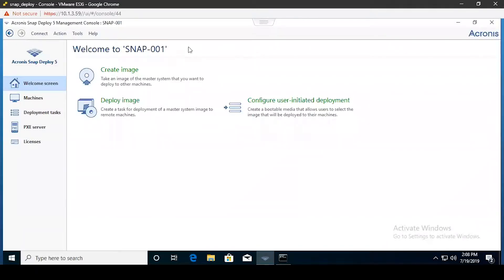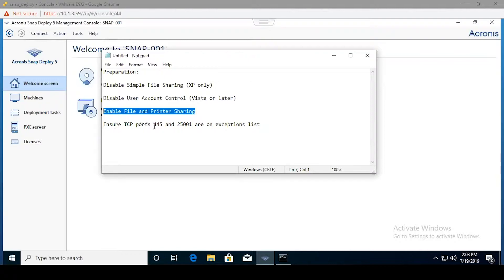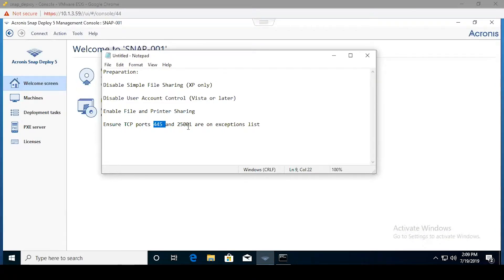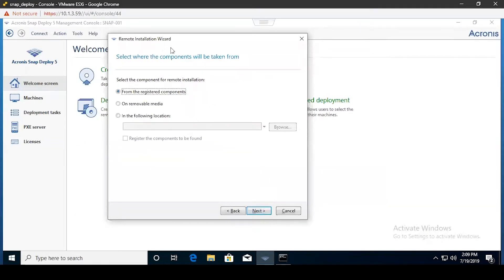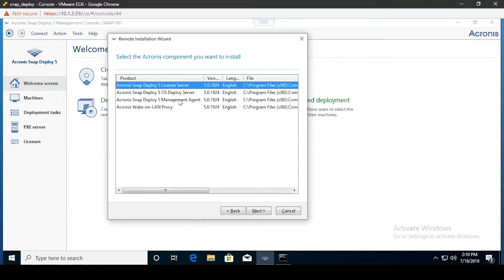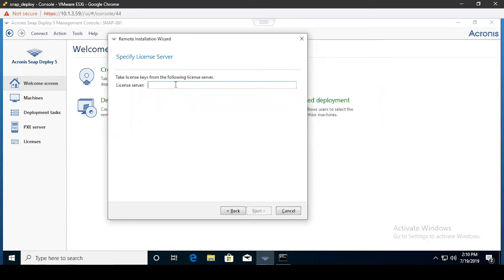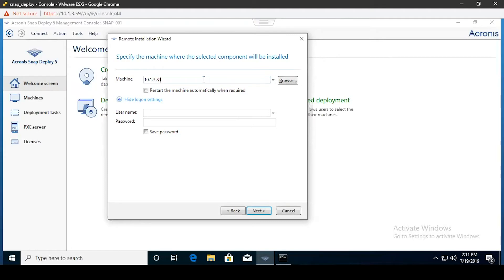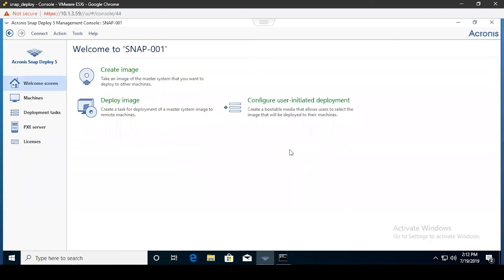Acronis Snap Deploy 5: Agent Remote Installation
In this video we walk through remotely installing the Acronis Snap Deploy 5 agent.